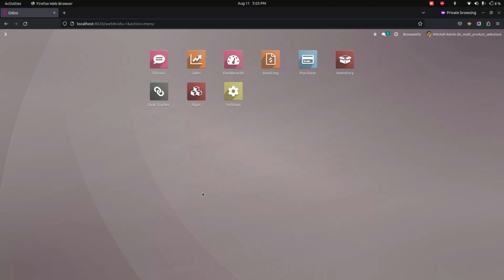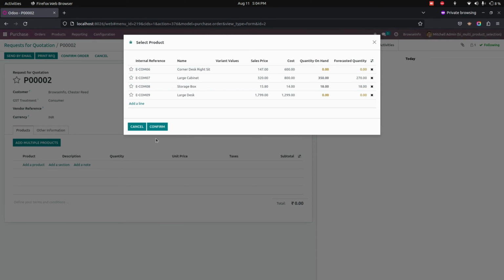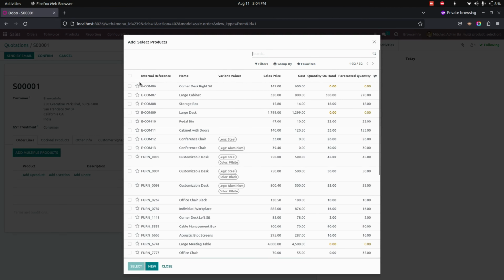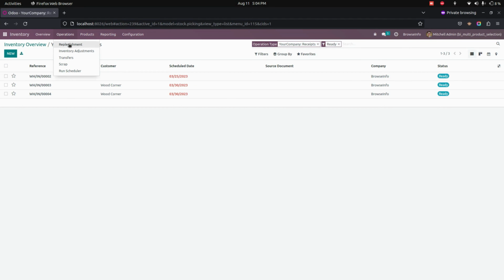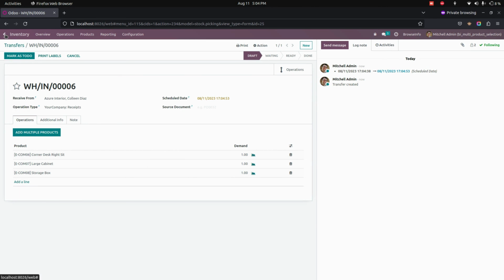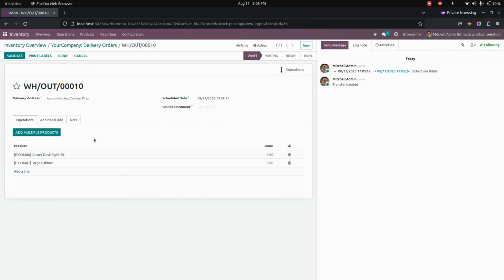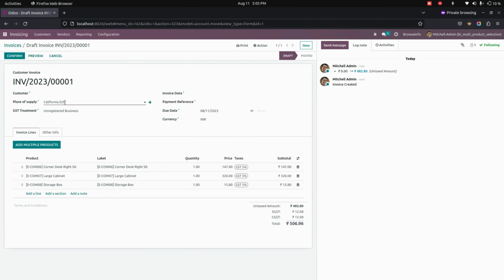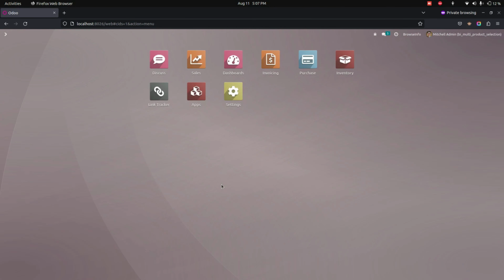Boost Your Business Efficiency with Odoo's Multi Product Selection App for Sales and Purchase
Multi Product Selection Odoo App allows users to work with sales orders, purchase orders, delivery orders, and invoices. This app simplifies selecting multiple products, streamlining the workflow, and saving valuable time. Users can conveniently add multiple products to order lines with a single click. Still, it's important to note that this feature is available only during the draft stage of document creation.

Feature of This Odoo Apps :

- Add Multiple Products on Sale Order Line
- Add Multiple Product on Purchase Order Line
- Add Multiple Products on Delivery Order Line
- Add Multiple Product on Invoice Line

1. Bundle Product Pack Advance App
2. Sales Loyalty Rewards and Redeem Program in Odoo
3. Sales order Tripple Approval Process in Odoo